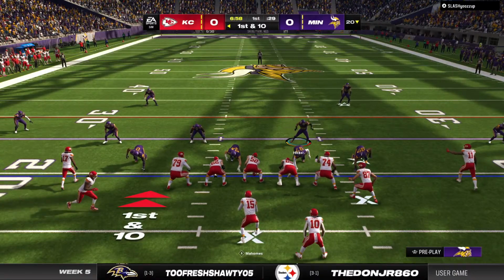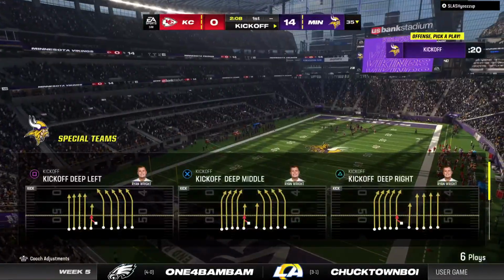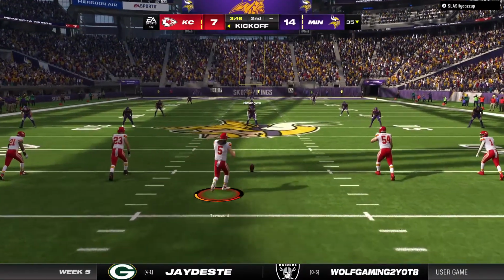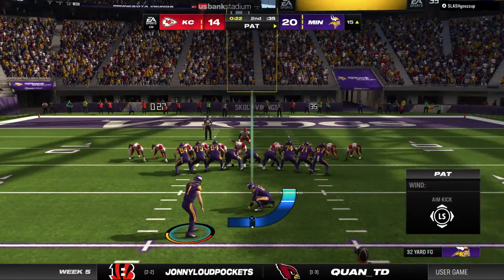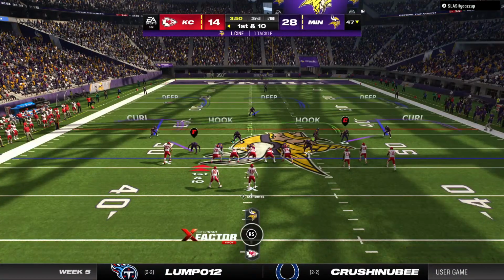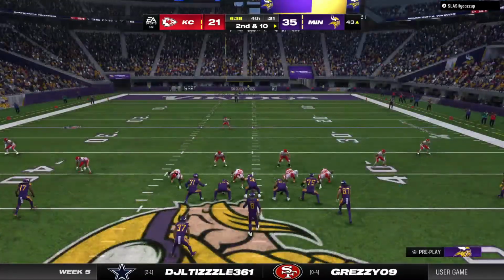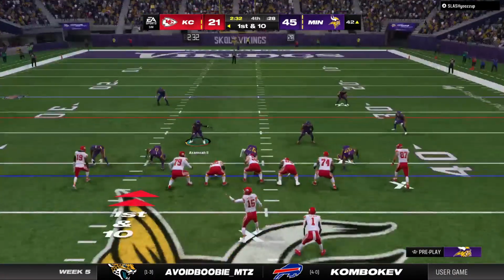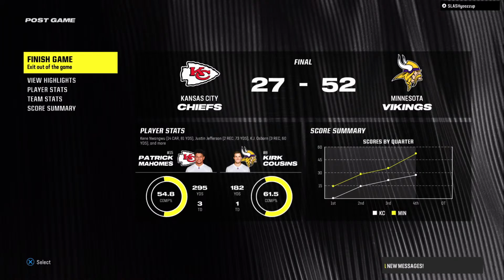Week 4 chiefs